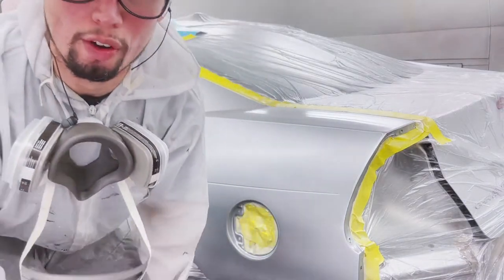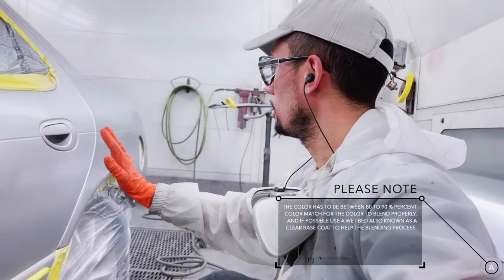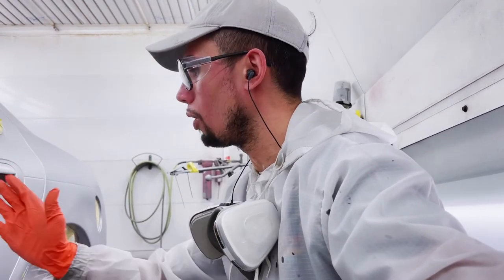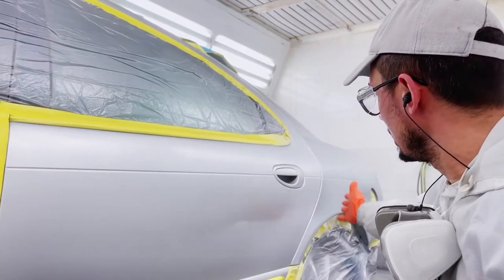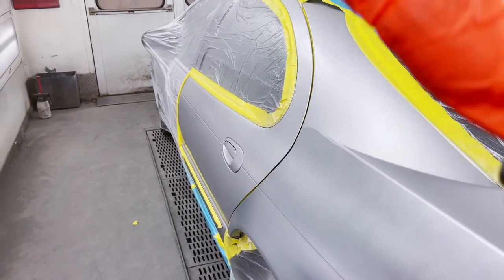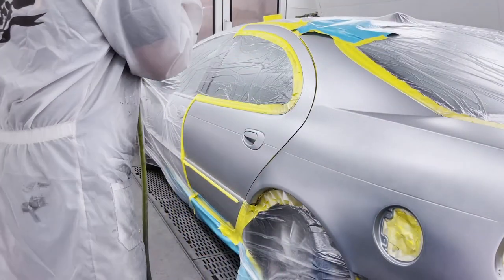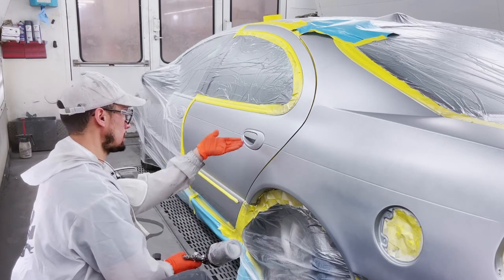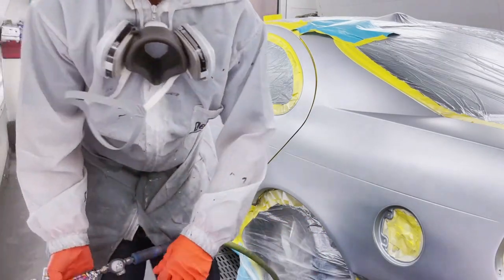How to Paint And Blend Car Paint| MY BEST TIPS